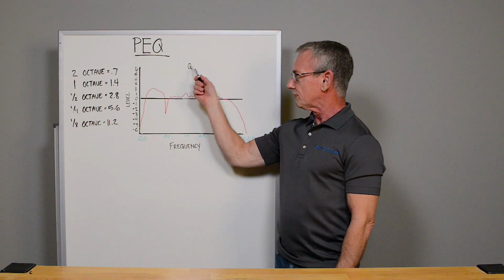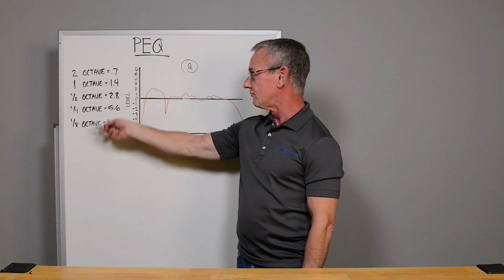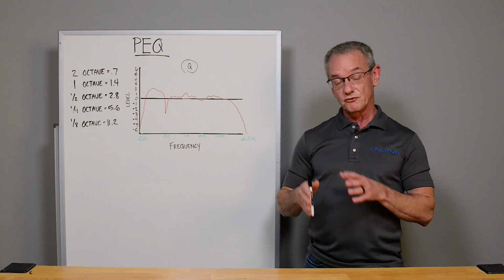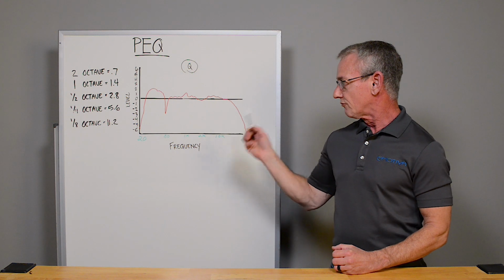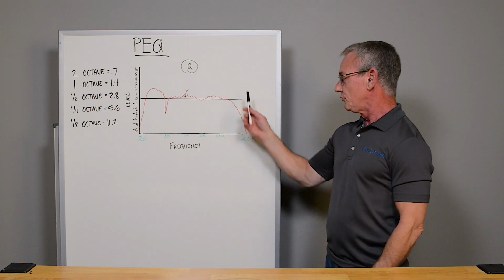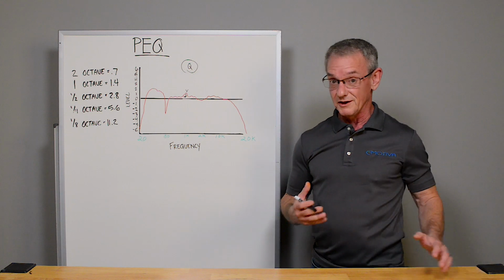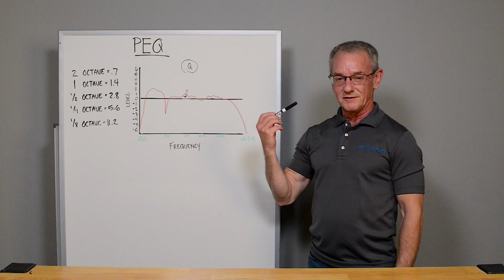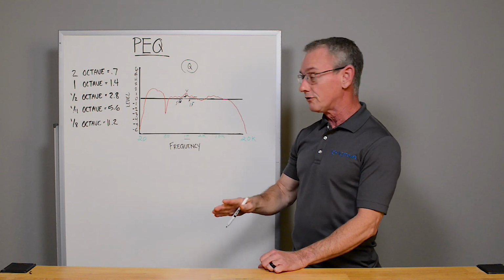Home Theater and Stereo Room Equalization - Parametric EQ Edition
Looking to learn more about Room Equalization and Room Correction and how it works? Whether you are manually tuning it via one of our processors' built in Parametric EQ settings, with a dedicated RTA, or with the free software of REW Room EQ Wizard, the principals remain the same when adjusting the main settings to dial in your Dolby Atmos & DTS:X home theater or your dedicated 2-channel stereo system.

Our very own Lonnie Vaughn is here to help break down the science behind what is happening and the traps that many people fall into.

Looking to add a new Dolby Atmos or DTS:X processor to your system that sounds incredible for both Movies AND Music?